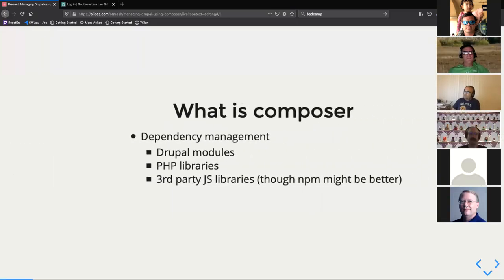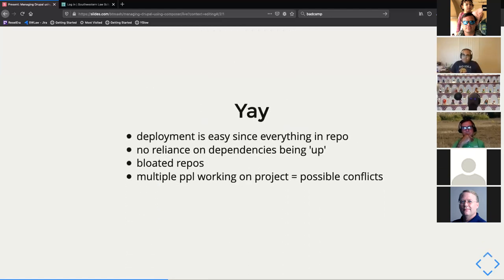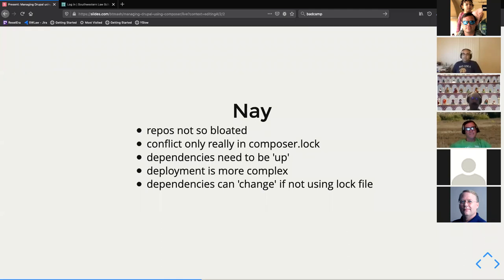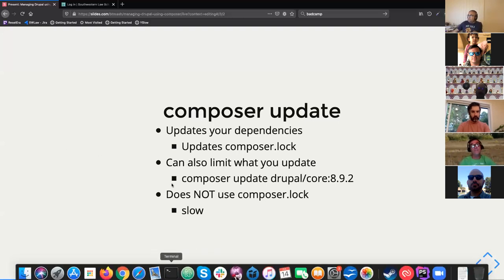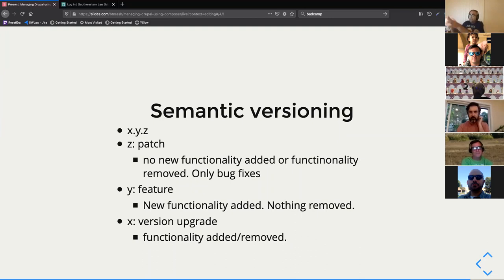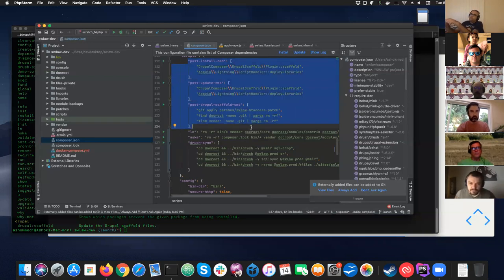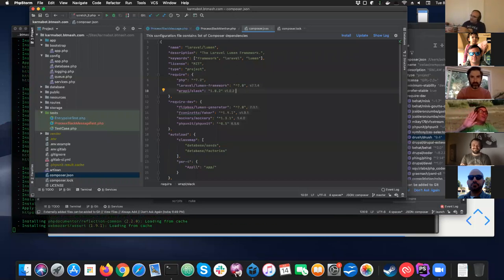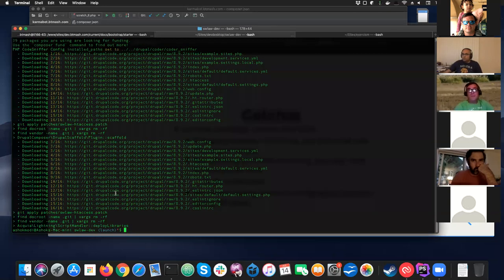LADrupal Meetup: July 2020 (Unedited)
The meetup comprised of talking about Composer and how to use it for Drupal (and how to think through managing Drupal dependencies)